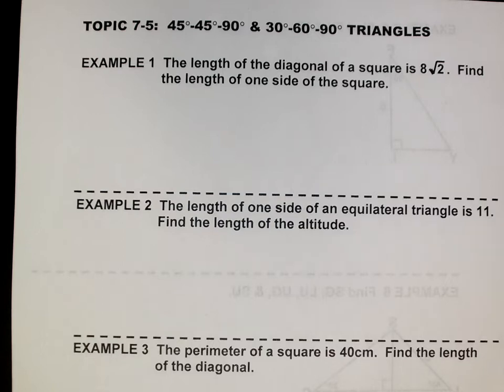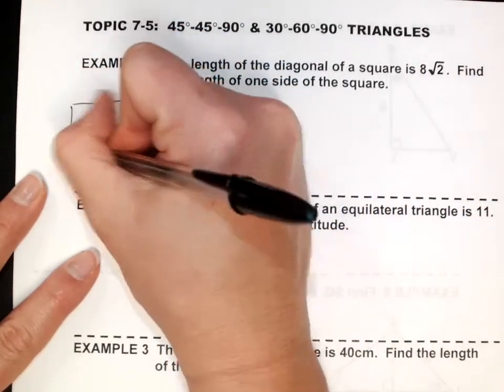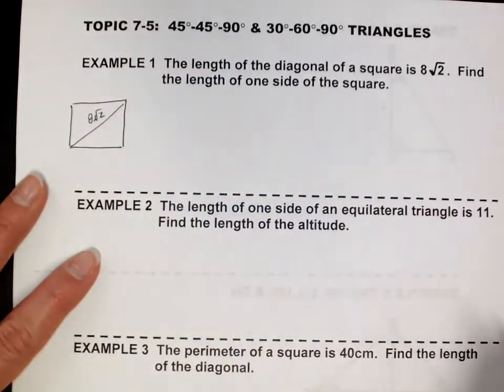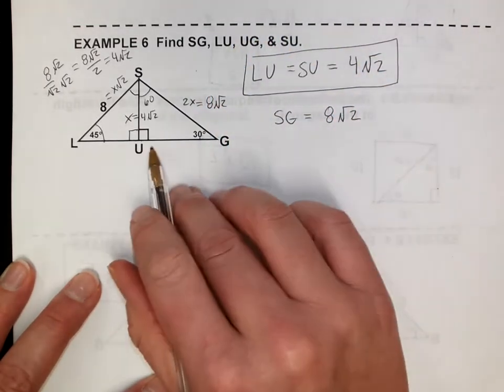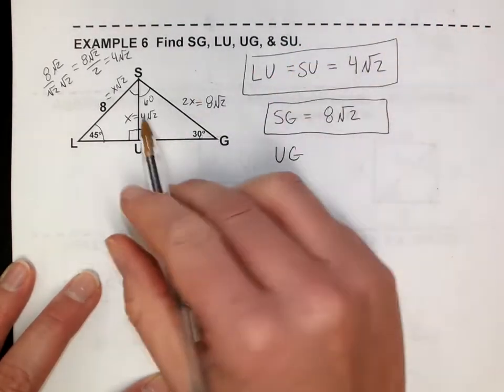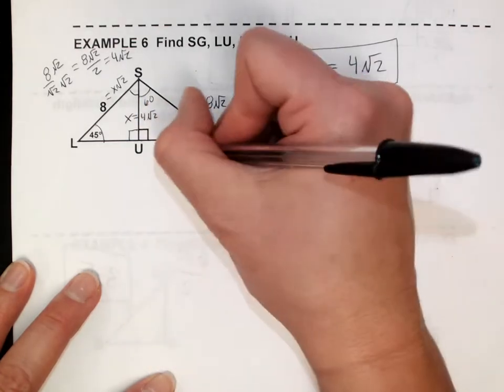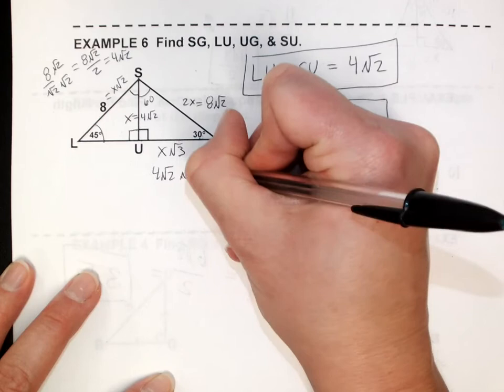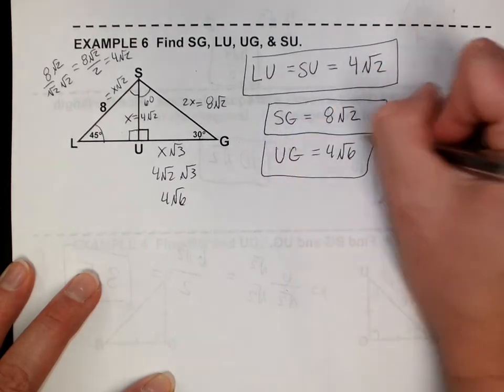Topic 7-5 30-60-90 and 45-45-90 Triangles